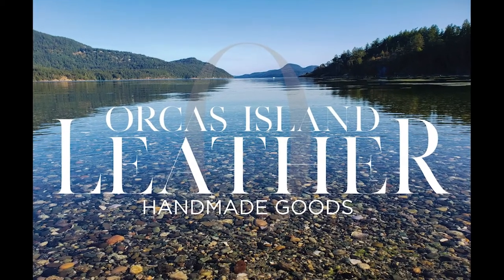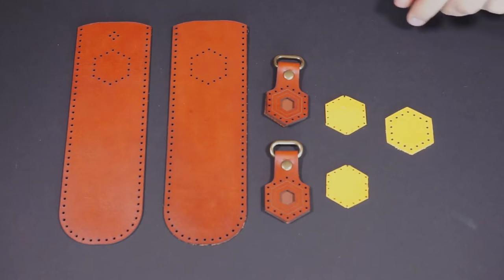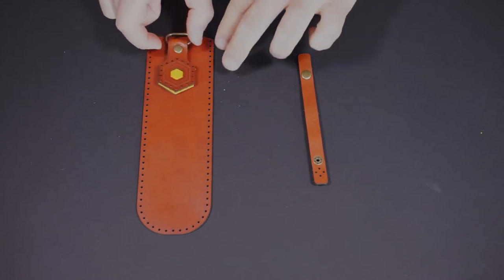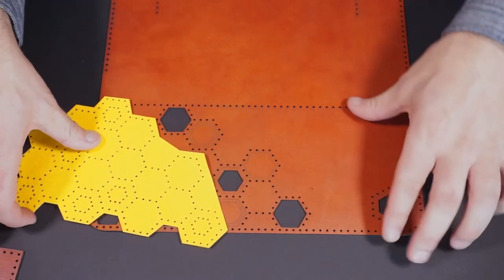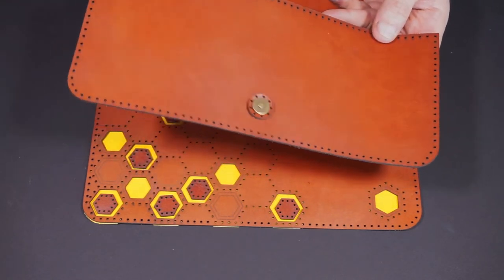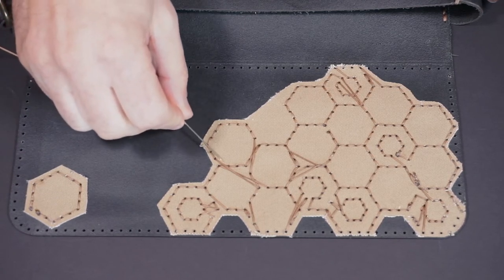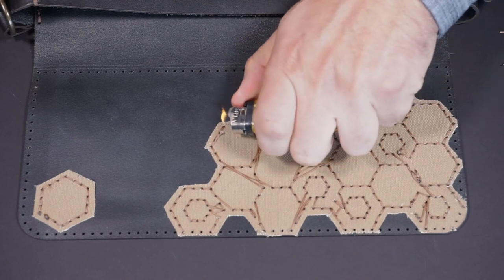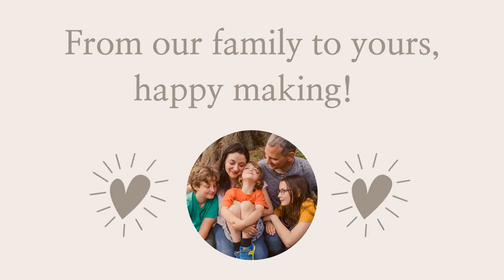Honeycomb Islander Bag - How To Assemble from Orcas Island Leather Goods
Discover the special steps required to complete our the popular Honeycomb Island Bag DIY Leather craft kit. Be sure to also watch our "How to Hand Stitch" and "Islander Bag - How To Assemble" videos. :)